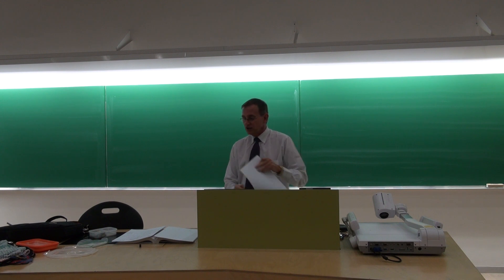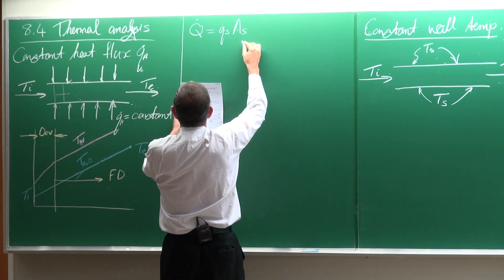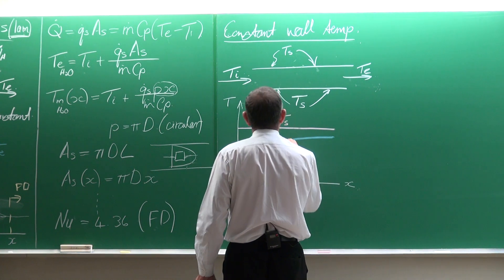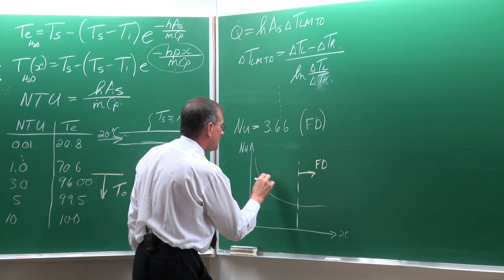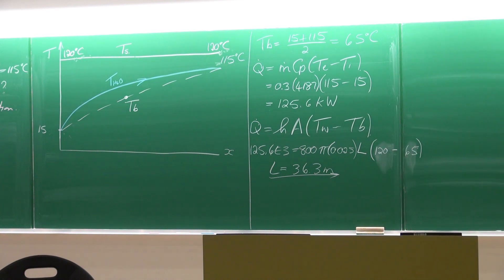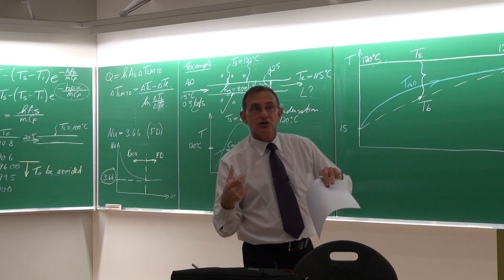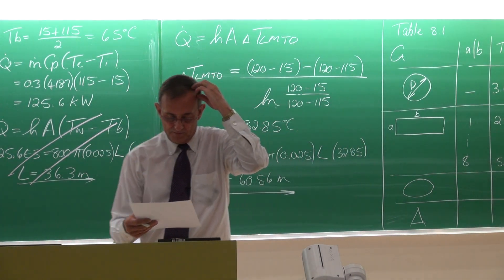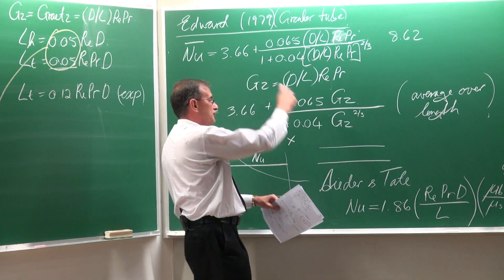Lecture 12 (2018) HD: Heat Transfer by Prof Josua Meyer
This lecture is on internal forced convection.  It addressed laminar flow with a constant heat flux or constant wall temperature boundary condition. Developing and fully developed flow is emphasised. The lecture was presented on 12 April 2018.  This lecture is Lecture 12 (2018) of approximately 4 – 5 lectures that was based on the textbook of Cengel and Ghajar (5th edition) and was presented as part of a heat transfer class to the fourth-year students of the Department of Mechanical and Aeronautical Engineering by Prof Josua Meyer, Head of the Department of Mechanical and Aeronautical Engineering of the University of Pretoria, South Africa.